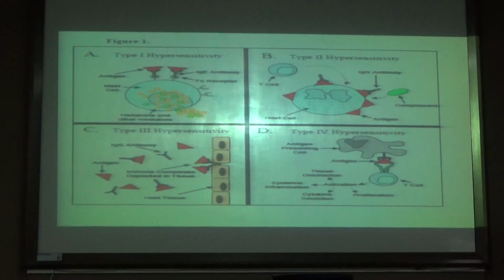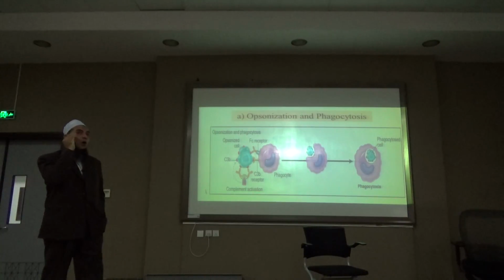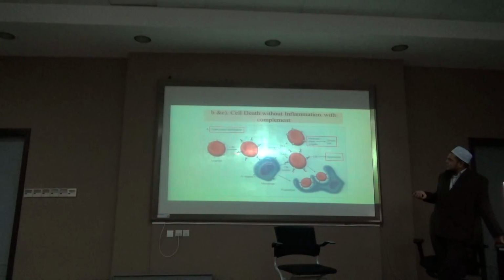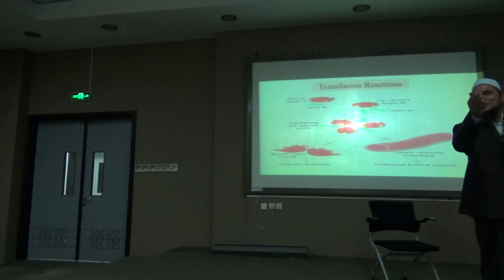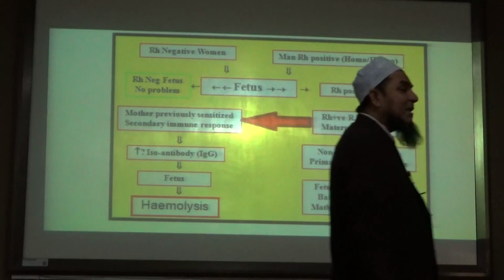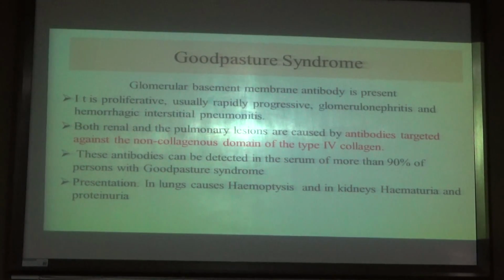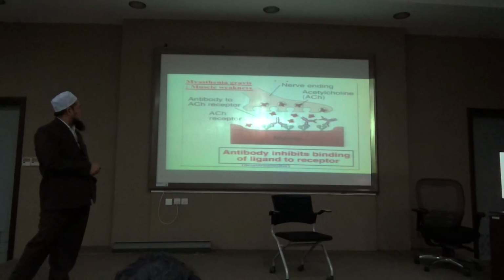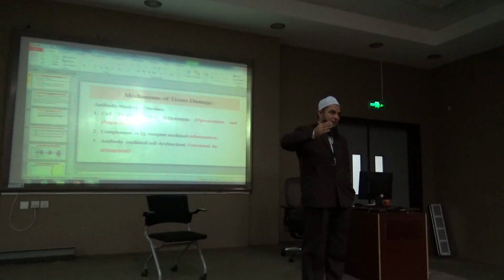W13 HD - hypersensitivity II